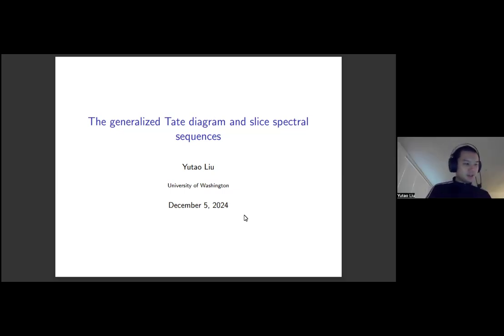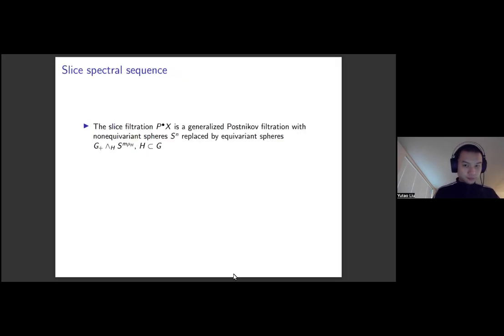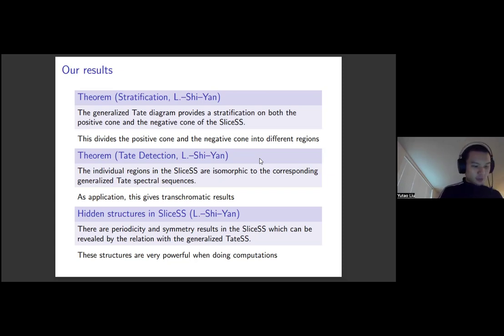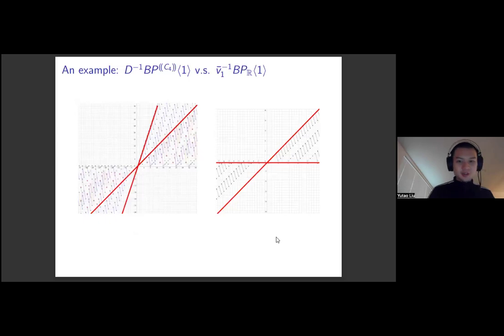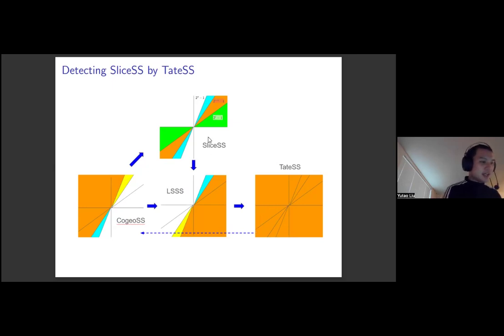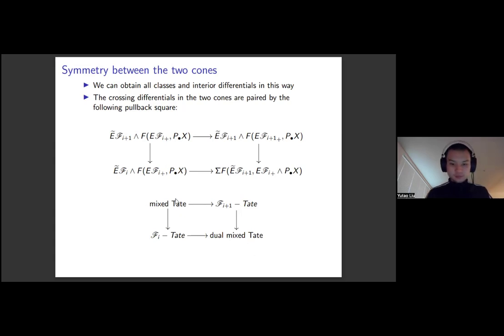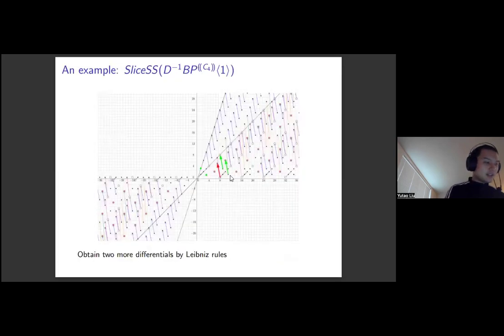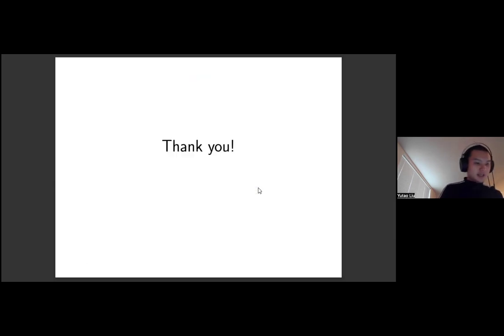Yutao Liu (University of Washington) on "The generalized Tate diagram and slice spectral sequences"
Yutao Liu (University of Washington) presents "The generalized Tate diagram and slice spectral sequences" at the eCHT Research Seminar on December 5, 2024.

Abstract: The generalized Tate diagram developed by Greenlees and May is a fundamental tool in equivariant homotopy theory. In this talk, I will discuss an integration of the generalized Tate diagram with the equivariant slice filtration of Hill-Hopkins-Ravenel, resulting in a generalized Tate diagram for equivariant spectral sequences. This new diagram provides valuable insights into various equivariant spectral sequences and sets up relations among them, which motivate more computations and structural results in the slice spectral sequence.

As an application, we will study the slice spectral sequences of periodic Hill-Hopkins-Ravenel and Lubin-Tate theories. Building upon the work of Meier-Shi-Zeng, we will establish shearing isomorphisms, explore transchromatic phenomena, and analyze vanishing lines in the negative cone of the slice spectral sequences. Finally, we utilize our analysis to identify different duality phenomena between the two cones and explain how these phenomena can be applied in computations. This is joint work with XiaoLin Danny Shi and Guoqi Yan.